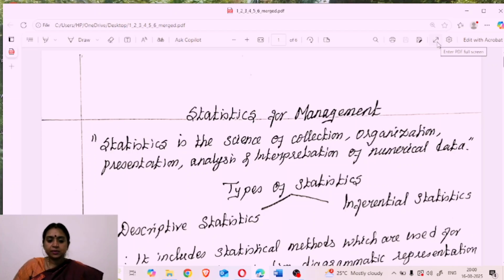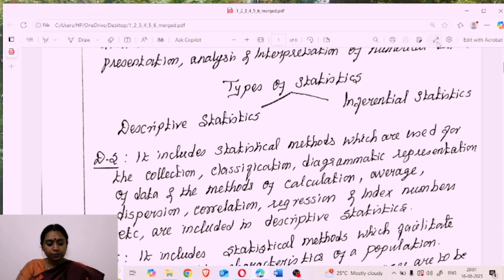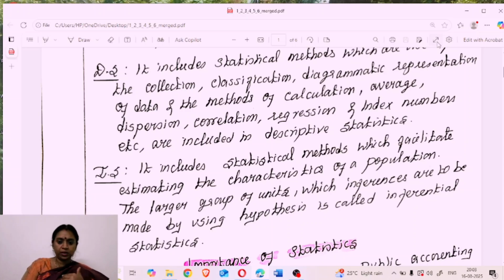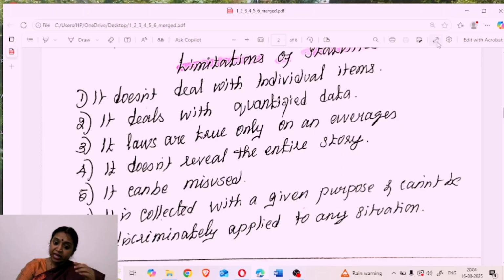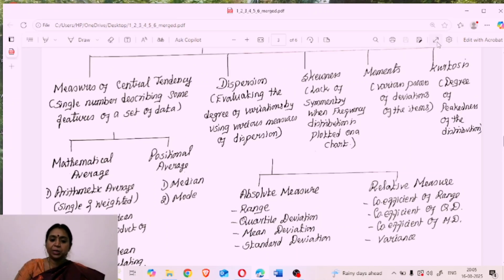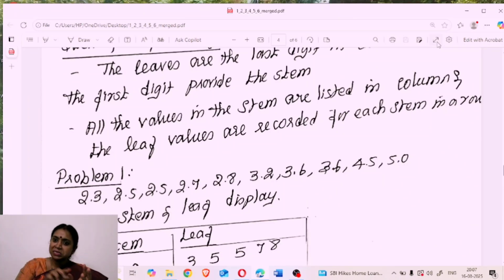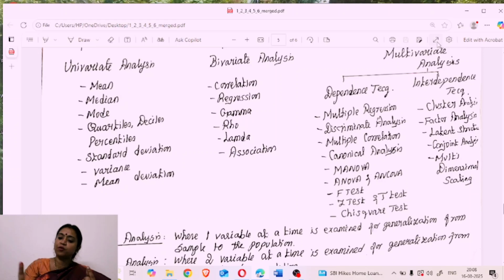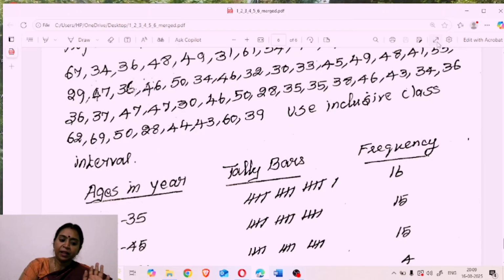Statistics for Management/ Business Statistics- Introduction/ QMM - Introduction